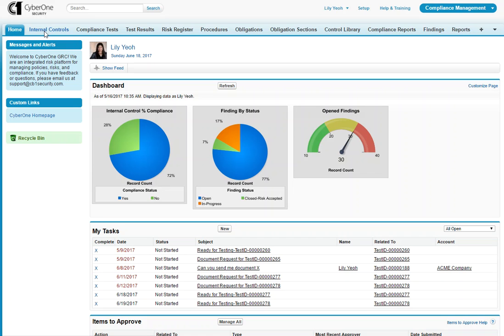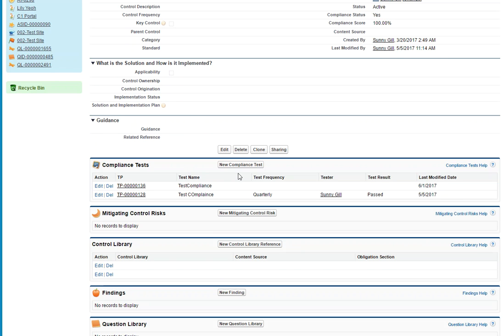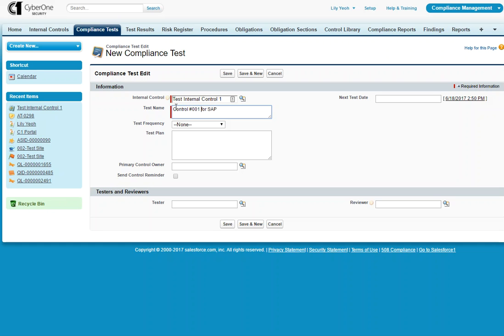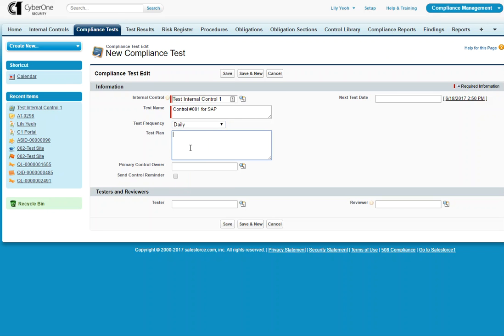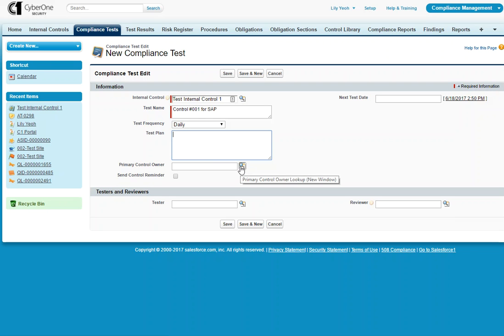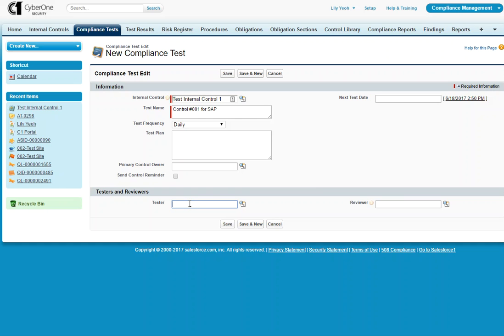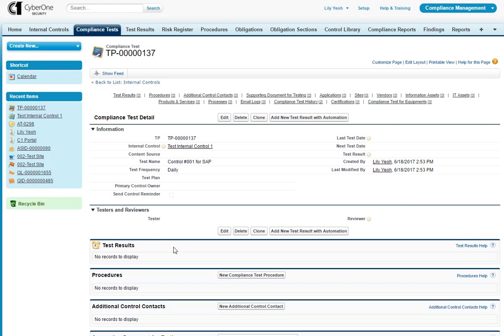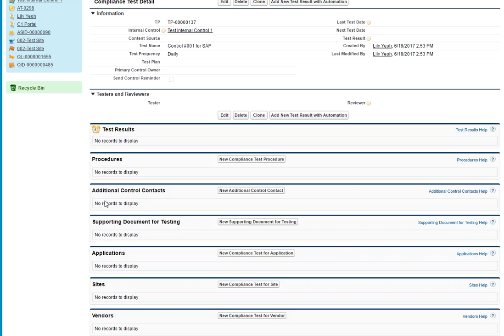2017 06 18 14 56 18 Step 2 Setup Compliance Test Test Plan